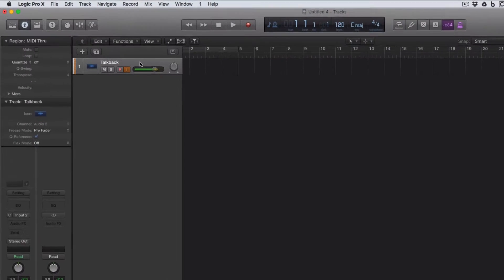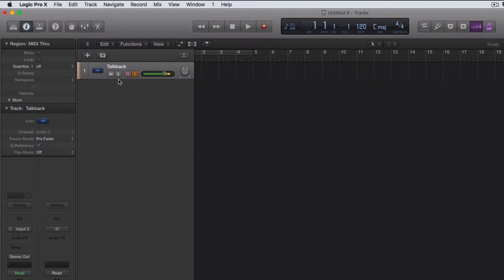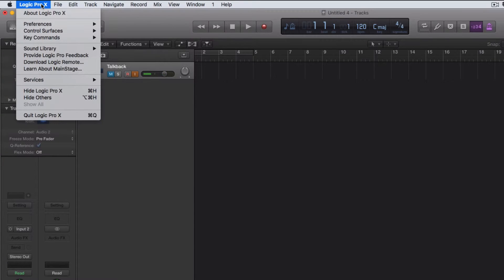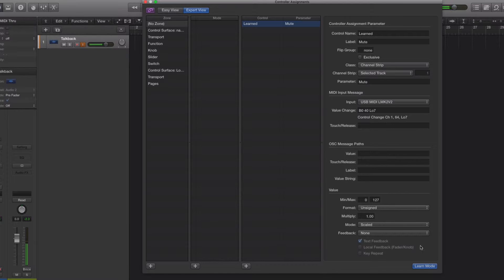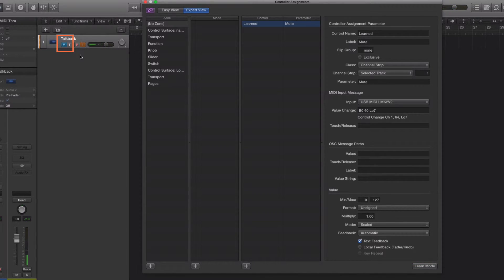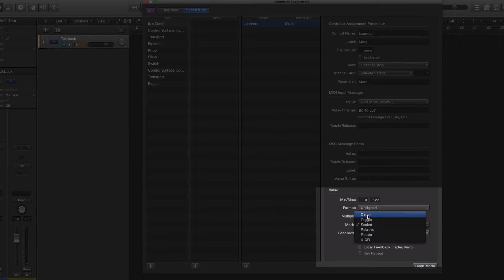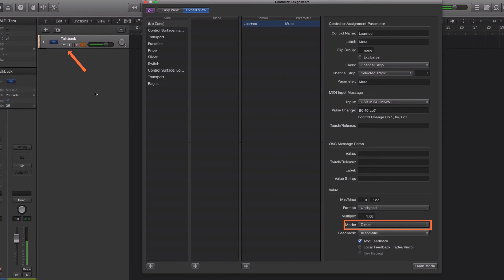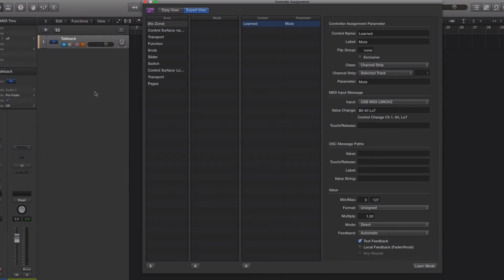Pedal operated talkback in Logic X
How to use your sustain pedal to operate talkback in Logic X. Press to speak using your foot, frees up your hands to do everything else you need